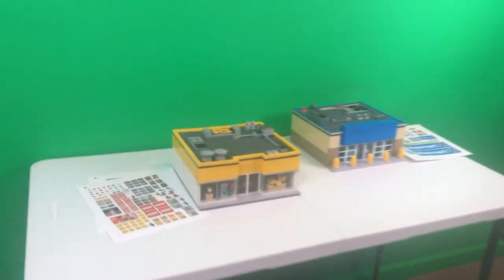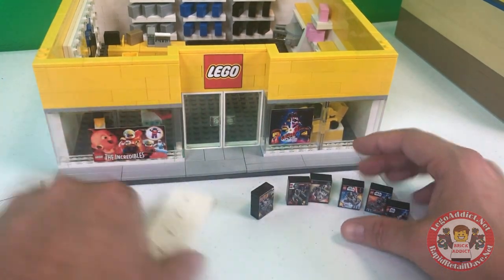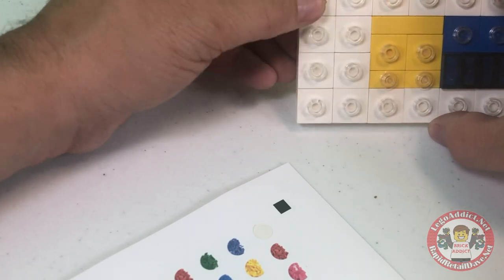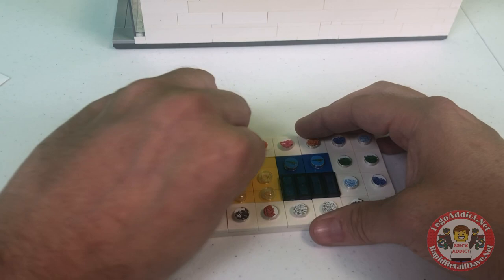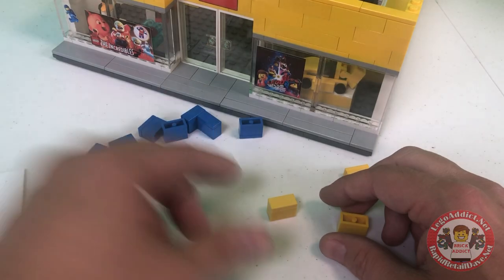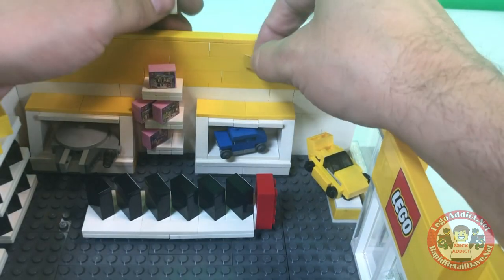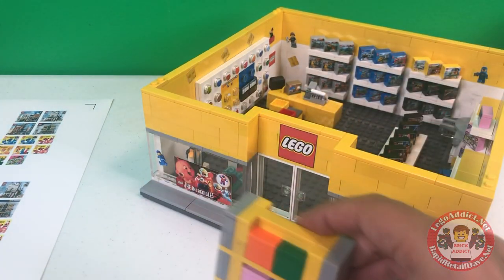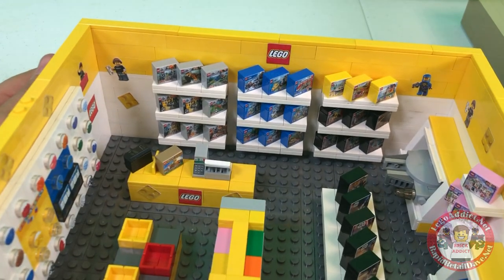LEGO SUPERSTORE STICKERING By BRICK ADDICT! Series Pt 2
Today we will be Stickering the entire Brick Addict LEGO STORE, with limited editing so you can see it ALL! Presented with (relaxing) narration which could also be perceived as ASMR "techniques!" LOL (Not intentional, BTW.)  ENJOY and be sure to check out the FULL SET VIDEO

This is Part 2 of the one year anniversary "celebration" of this World Famous MOC!

Do you want what you see? All of our sets and sticker sheets are for sale! COMMENT anywhere in the video for details and we will send you the store link!

Search us on the web: "Rapid Retail Dave"  (We are all over the place!)
Or click any of the following links:

Thanks A LOT for watching! We REALLY appreciate Comments and Likes! You could also win - in more ways than one! We are the LARGEST designer and seller of custom Lego sets and stickers AND we have MORE Lego(s) than anyone on the planet!